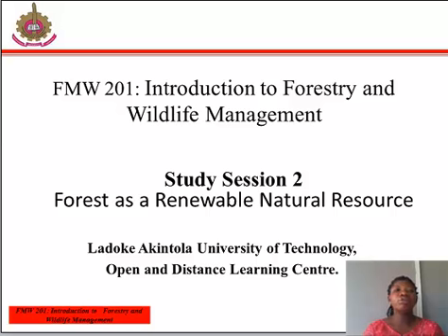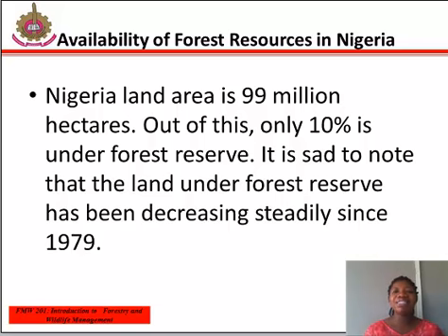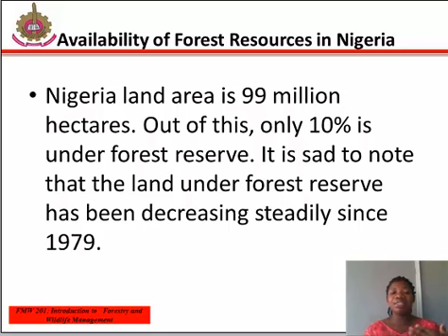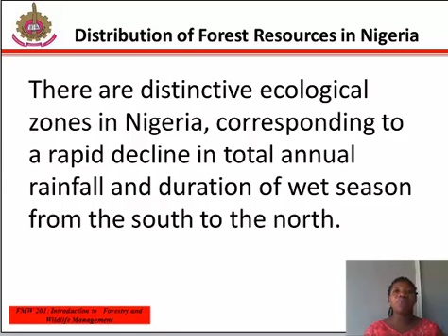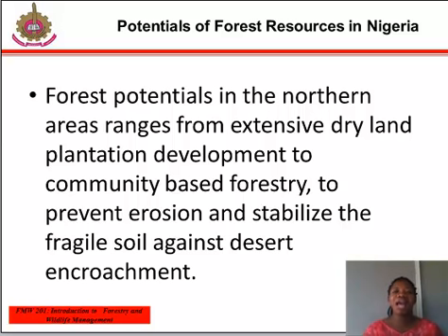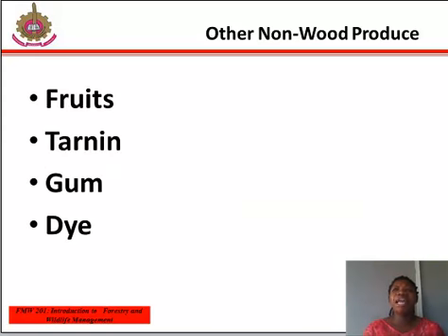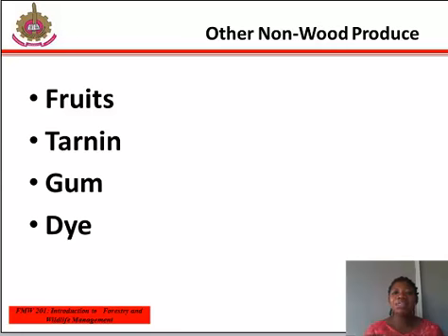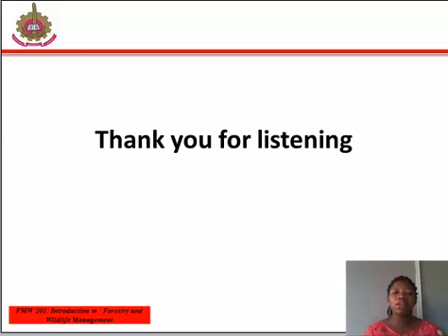FMW 201 STUDY SESSION 2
FMW 201 - INTRODUCTION TO FORESTRY AND WILDLIFE MANAGEMENT